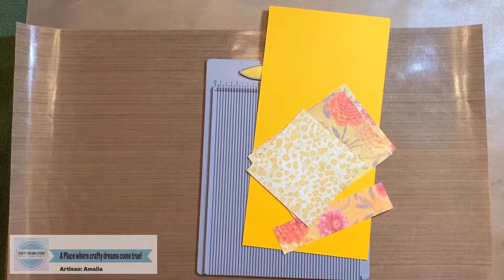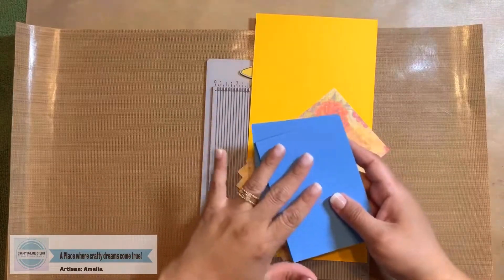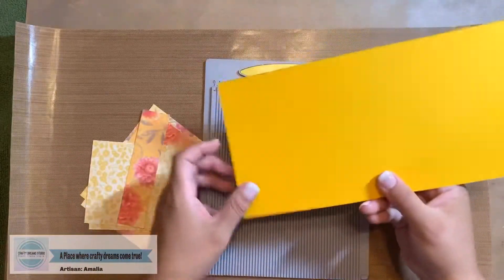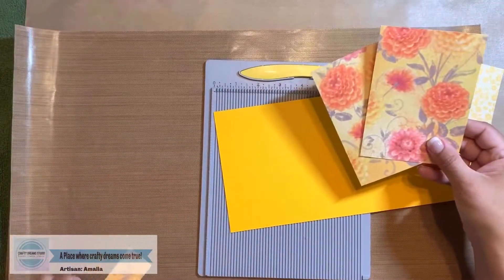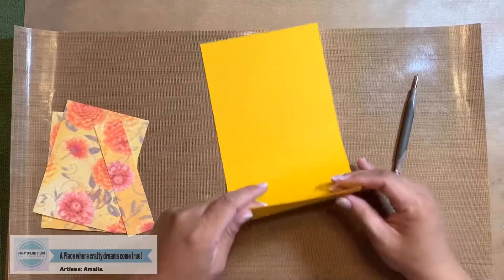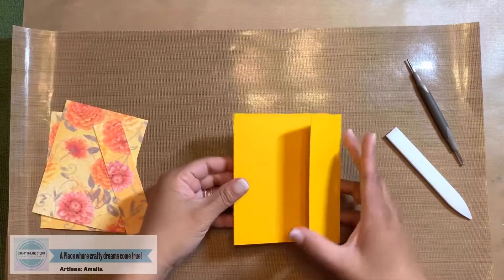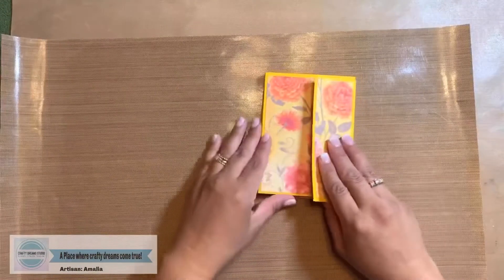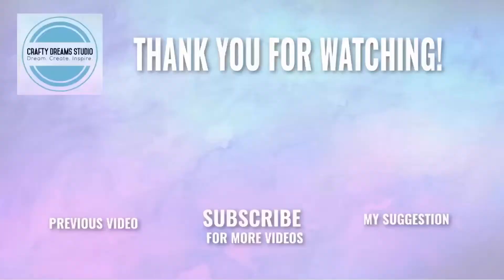Dollar Tree Note Pad Notebook~ Craft Fair Idea~ Wild Card Wednesday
Hi Guys! This Dollar Tree Notebook is a CLASSIC but I put my own little touch on it! Great for Craft Fairs or Teacher Gifts.

What is Wild Card Wednesday? Wednesday is the day where I bring you a Surprise Crafty Video! I am an avid crafter and love a wide variety of crafts and DIY's. So make sure to come see what Crafty Surprise I have for you next Wednesday!

Happy Crafty Dreams! ~Amalia